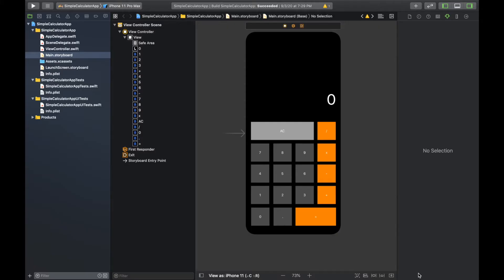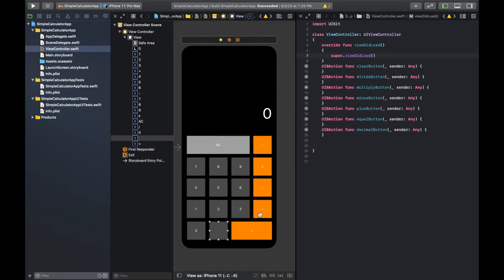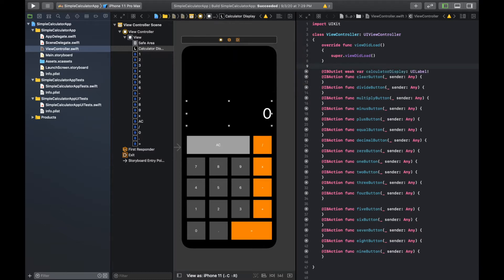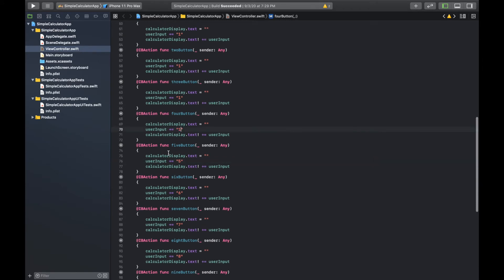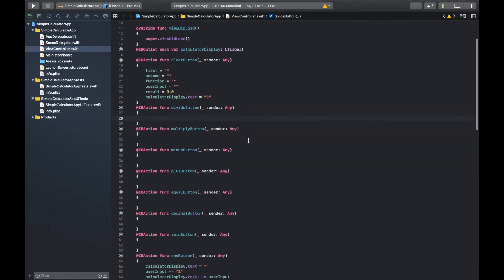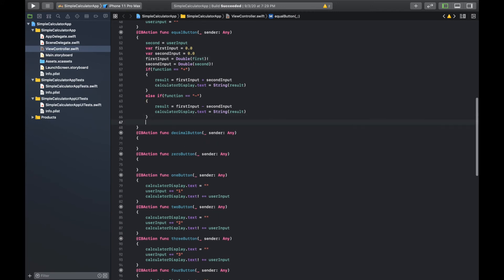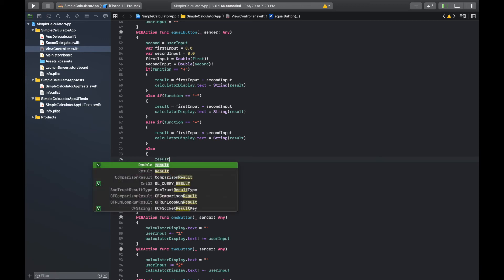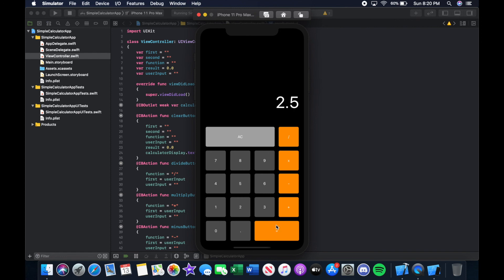Create a Custom Calculator App in iOS 2020! | Swift 5 | XCode 11.7 | Part 2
In today's video, we go over part two of how to build a calculator app in iOS Swift 2020! We attach the buttons of the interface to the backend code. Then we create the functions for the multiply, divide, plus, and minus buttons! Don't forget about buttons 1-9! After today's video, we have a completed and working calculator app that you can show off!